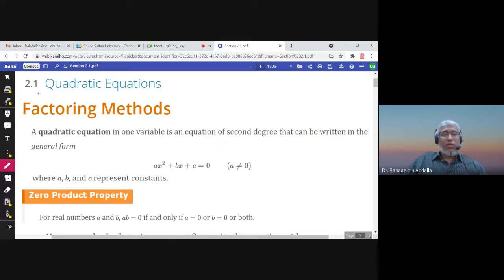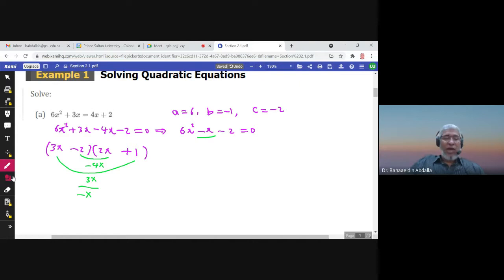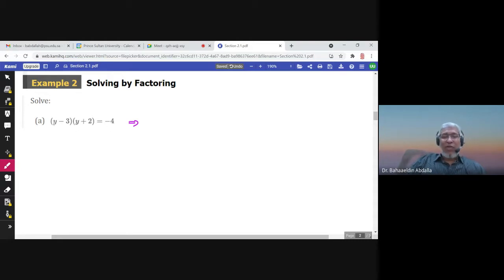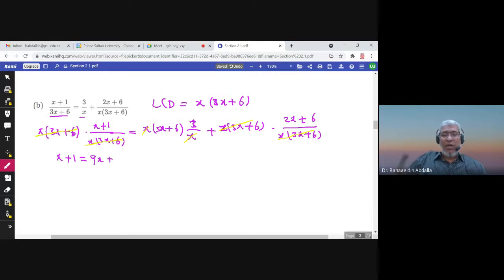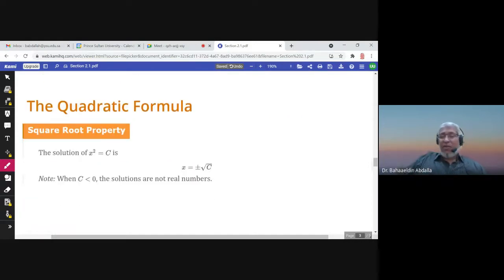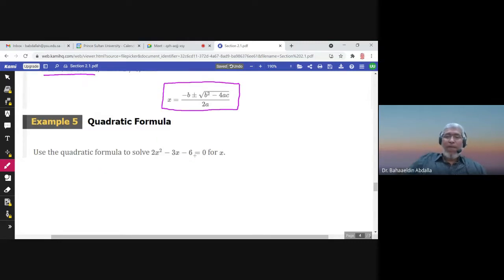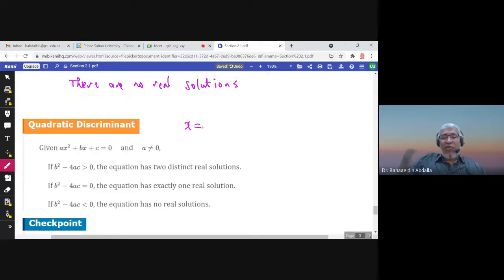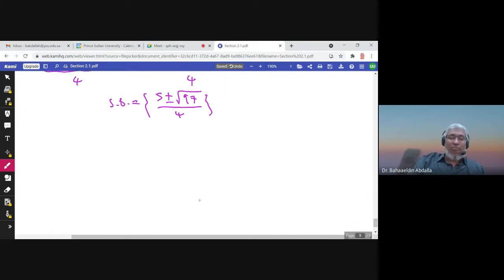2.1 Quadratic Equations